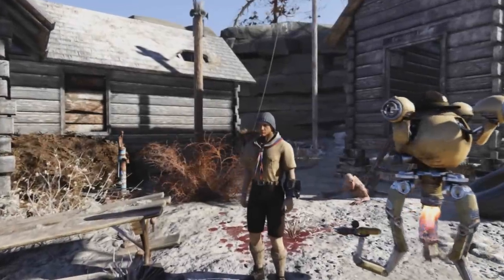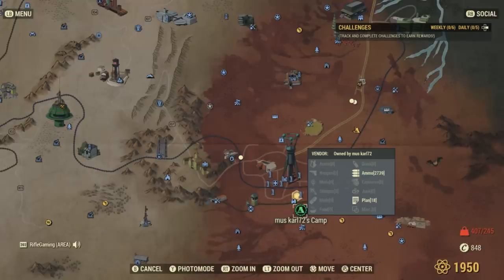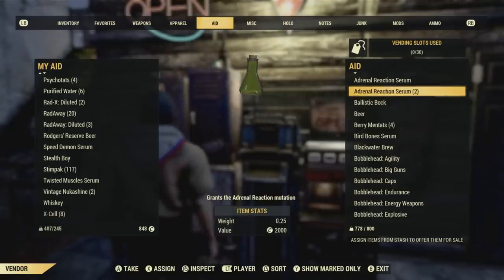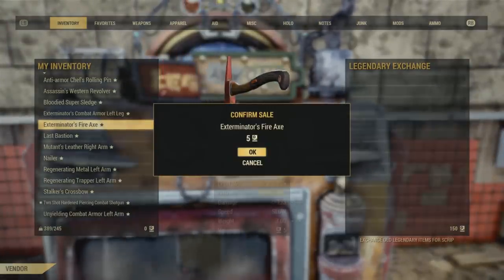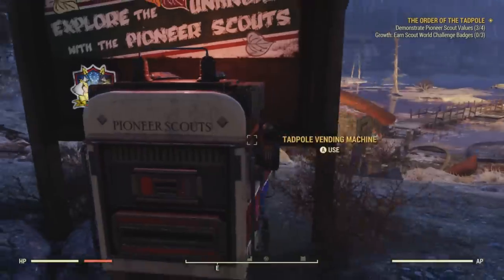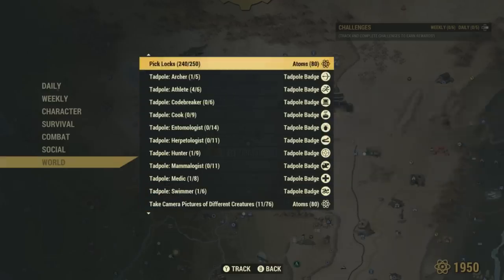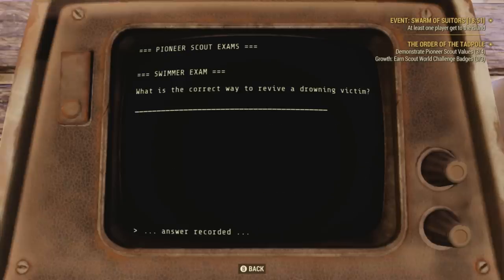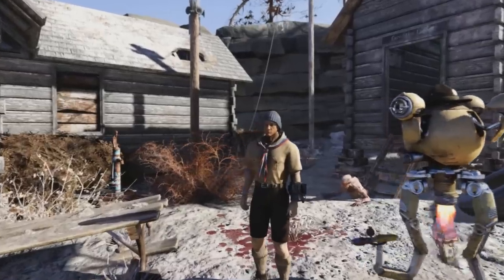Fallout 76 Just Released a Massive Game Changing Update for Players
Fallout 76 new DLC that released today is massive!